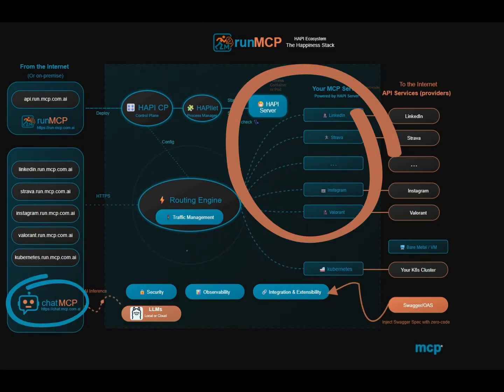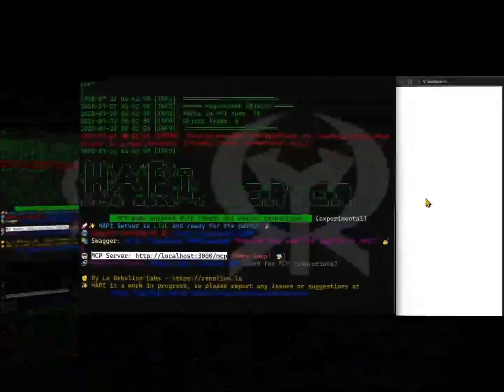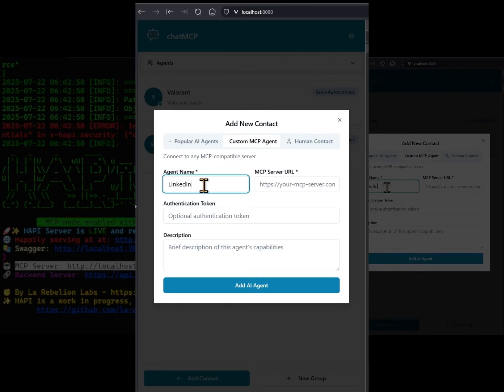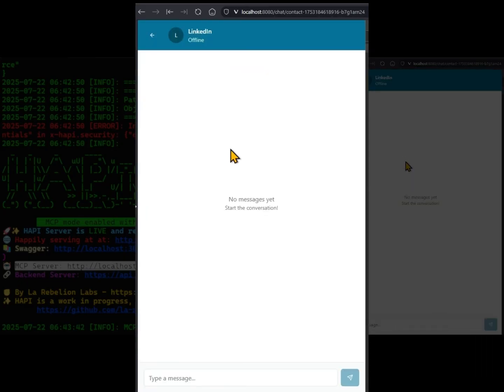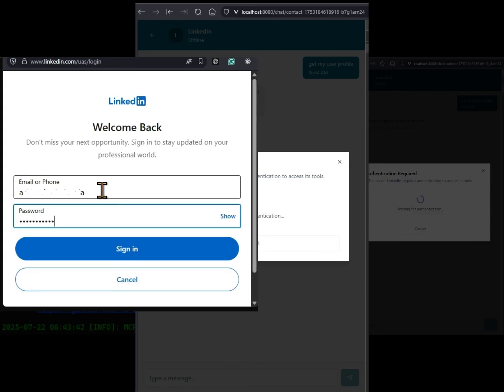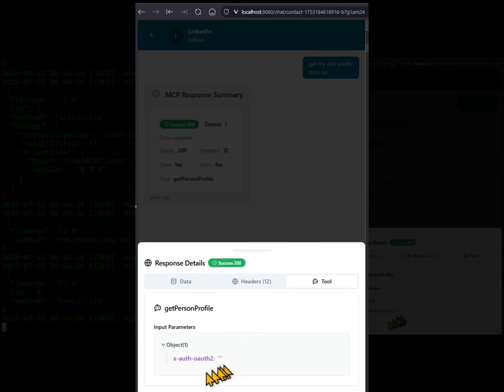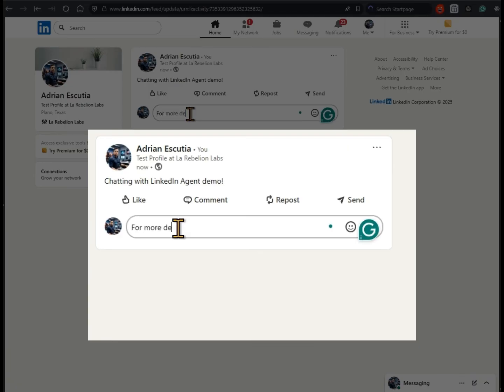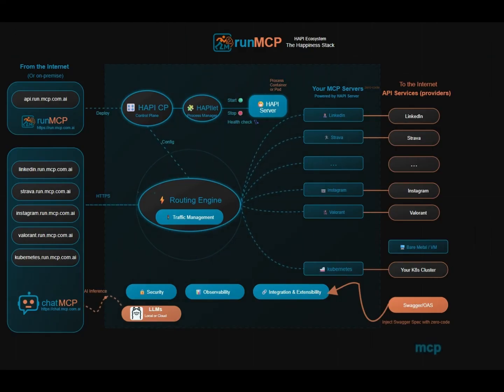LinkedIn MCP Server from swagger including OAuth flow - no coding required!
In this demo, we showcase how chatMCP and HAPI Server (a headless MCP Server) work together to enable seamless, secure interactions with the LinkedIn API—all without writing a single line of code!

🔹 Watch as we:
- Set up an MCP server using Swagger (OAS v3) specs
- Connect the chatMCP client to the MCP server
- Start a chat session and interact with LinkedIn as easily as messaging a WhatsApp contact
- Handle authentication securely on the server side—no credentials or API keys exposed!
- Demonstrate how the MCP server manages API security and tool availability
- Post a message on LinkedIn directly from the chat interface
- Integrate with local LLMs (Ollama) for smart intent inference and tool selection

💡 Key Features:
- Zero-code API integration
- Secure authentication and token management
- User-friendly chat interface for developers and end users
- Powerful LLM-driven automation